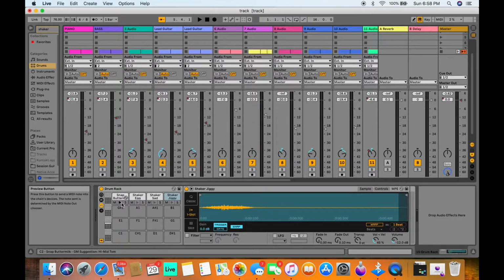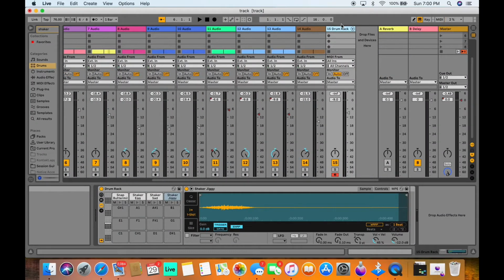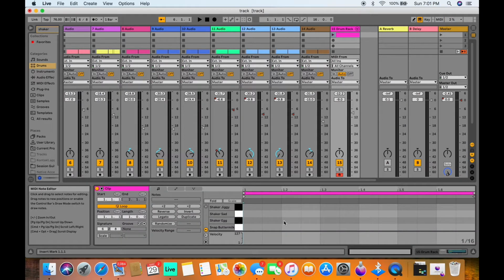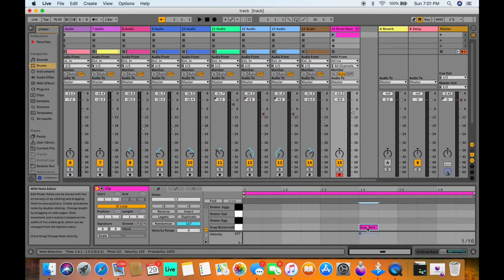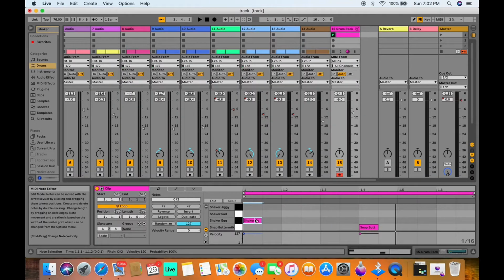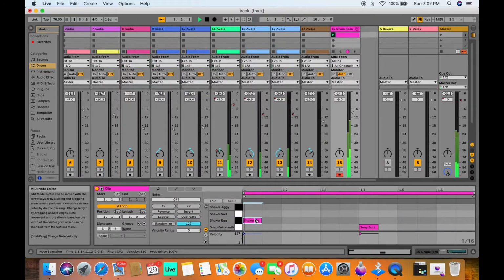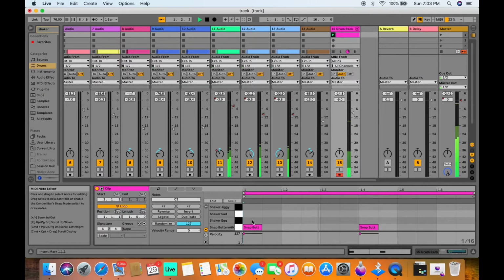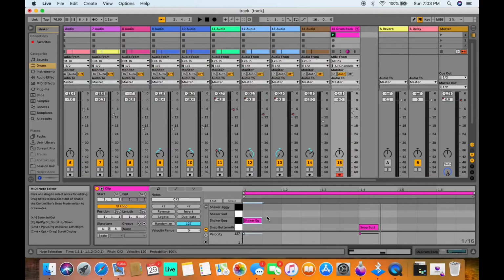How to make click tracks | Abelton Live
￼ Join me as I make a click track using a Ableton Live.￼￼